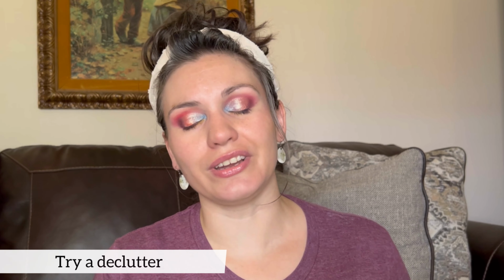Curating Your Collection: WHY & HOW?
I always endeavor to keep a manageable and curated eyeshadow collection, so let me share with you some of my parameters when considering my palettes. Hope this helps!

00:00 Intro
00:46 Why curate?
3:18 How to curate?
8:24 Some examples

Today’s eye look will be featured in my next *While I Was Out*

Thank you for visiting my channel; I hope you like what you see and decide to stick around!
🌿 Rachel.

MERCARI & POSHMARK: @shimmers_silver (I do not sell items received in PR)
A little about me:
🌿   Christian wife and homeschooling mama
🌿   Musician and artist
🌿   Tea snob, bike-rider, and thinker that hedgehogs are terribly cute 🦔
FTC: No payment or product was accepted in exchange for a positive review. All opinions expressed herein are my own.

Video editor: InShot
Musician: Xuxiao